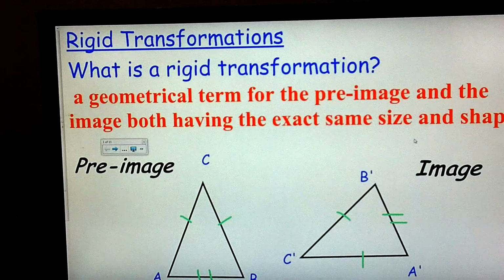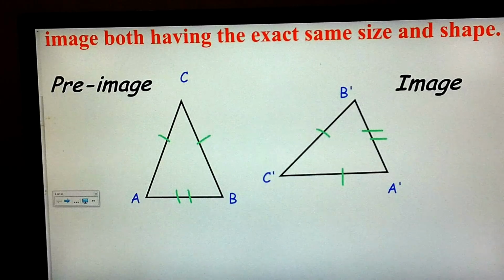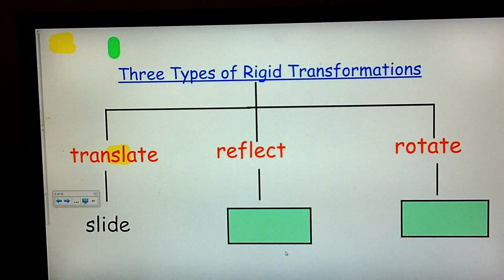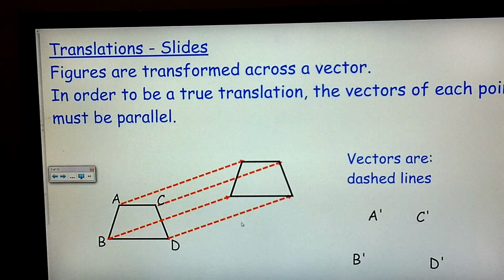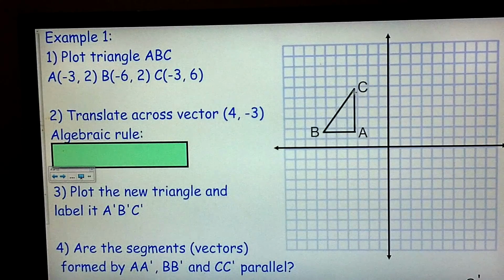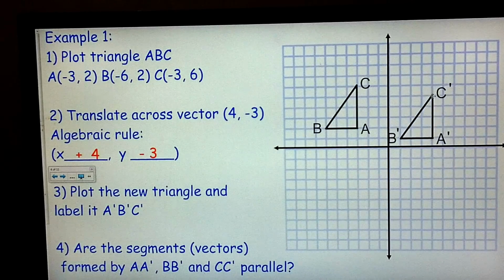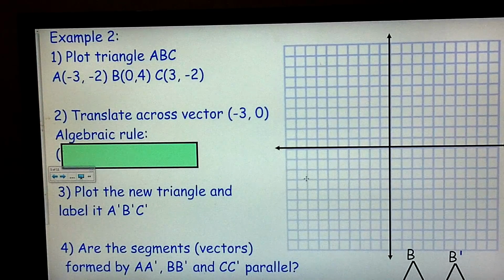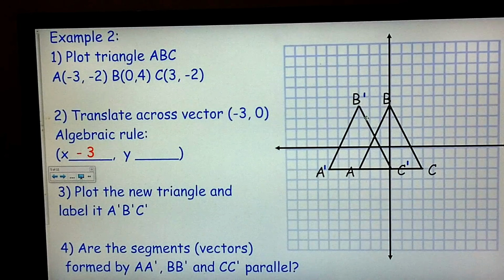Rigid Transformations Part 1- Translations